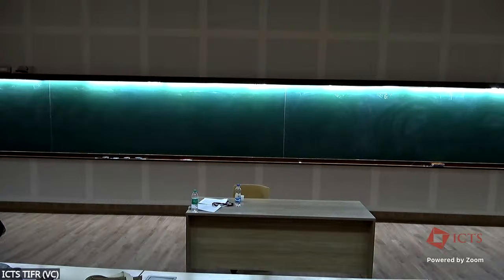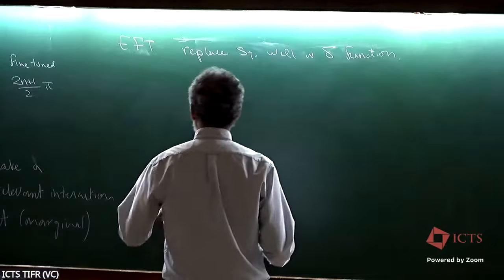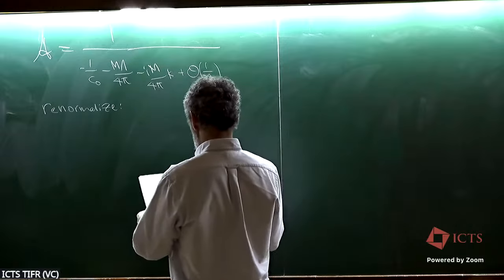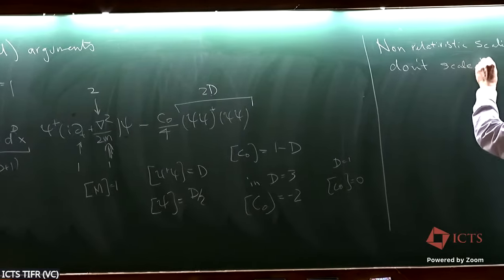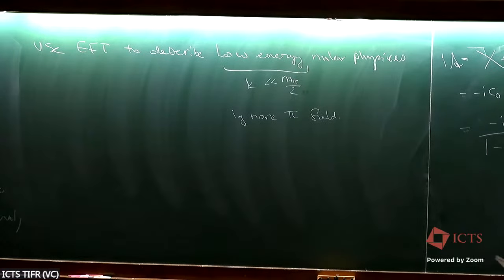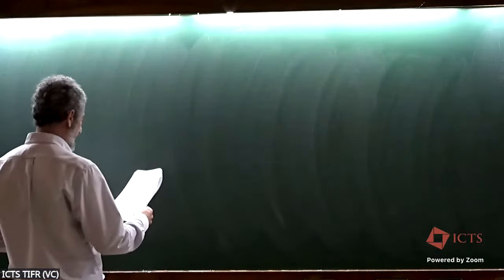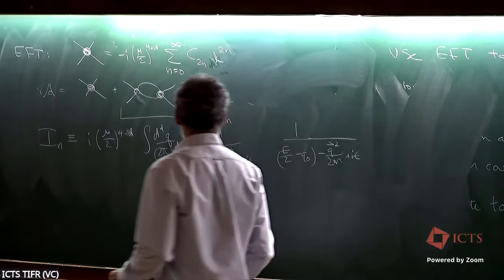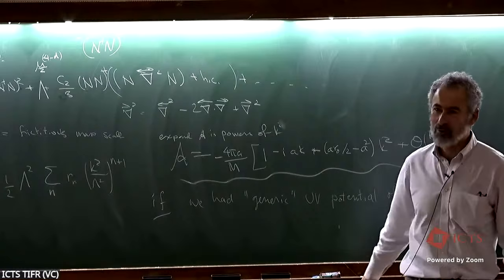Introductions to EFT (Lecture 2) by David B. Kaplan